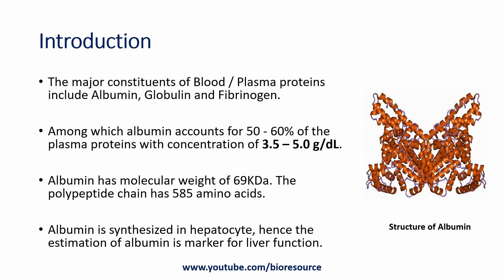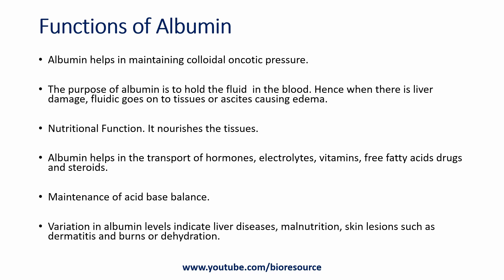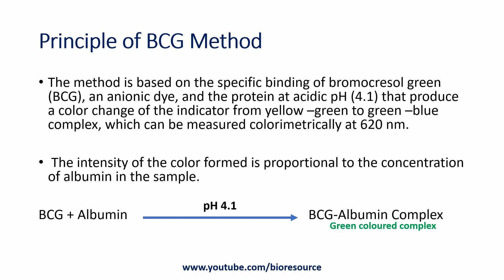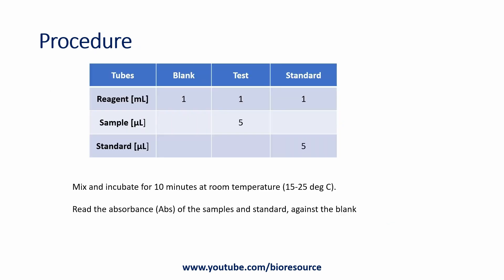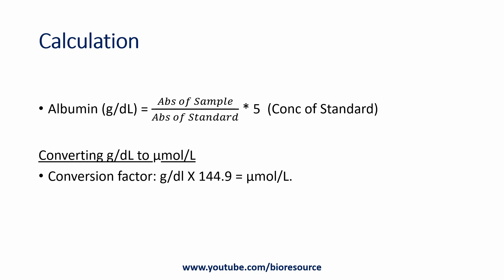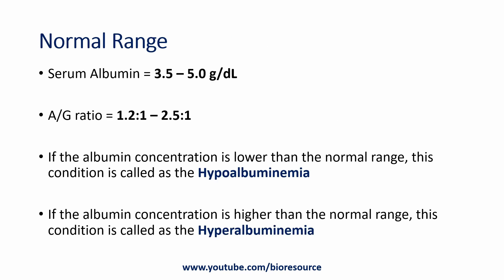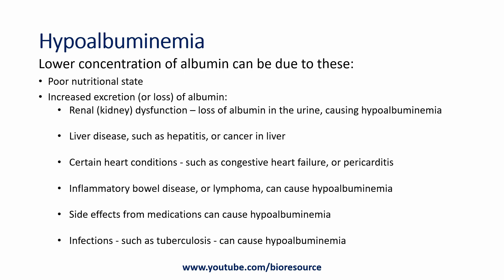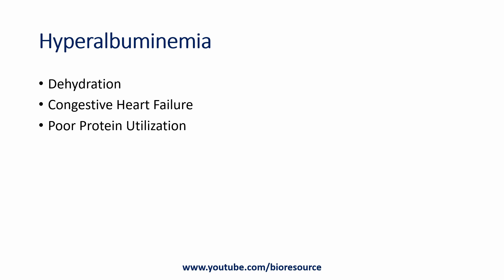Estimation of Serum Albumin using BCG Method, Albumin Globulin Ratio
The major constituents of Blood / Plasma proteins include Albumin, Globulin and Fibrinogen.

Among which albumin accounts for 50 - 60% of the plasma proteins with concentration of 3.5 – 5.0 g/dL.

Albumin has molecular weight of 69KDa. The polypeptide chain has 585 amino acids.

Albumin is synthesized in hepatocyte, hence the estimation of albumin is marker for liver function.

Albumin helps in maintaining colloidal oncotic pressure.

The purpose of albumin is to hold the fluid  in the blood. Hence when there is liver damage, fluidic goes on to tissues or ascites causing edema.

Nutritional Function. It nourishes the tissues.

Albumin helps in the transport of hormones, electrolytes, vitamins, free fatty acids drugs and steroids.

Maintenance of acid base balance.

Variation in albumin levels indicate liver diseases, malnutrition, skin lesions such as dermatitis and burns or dehydration.